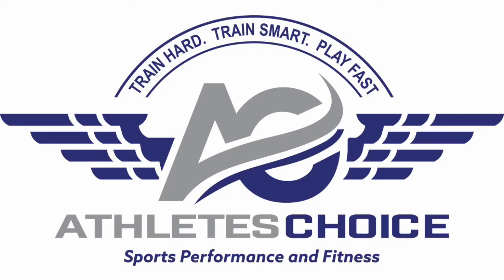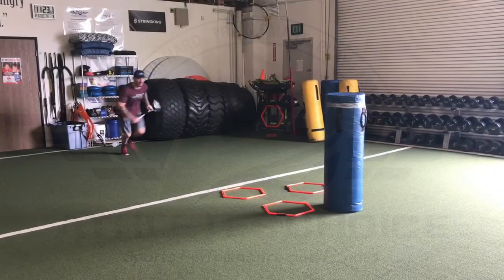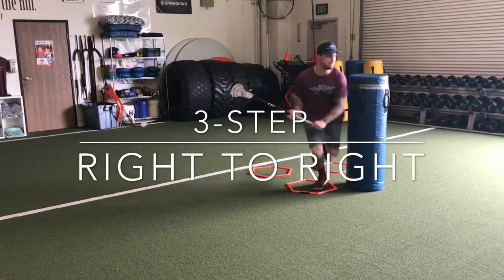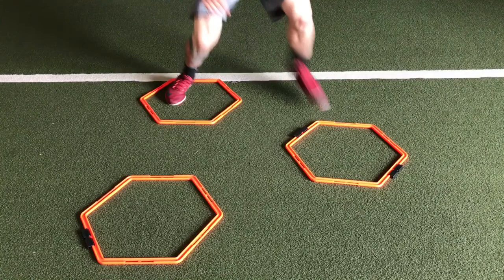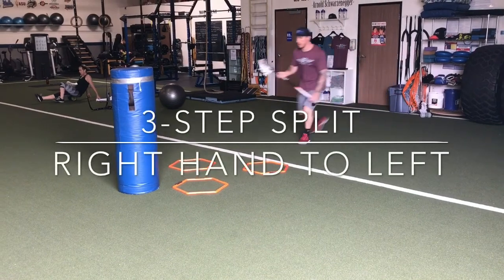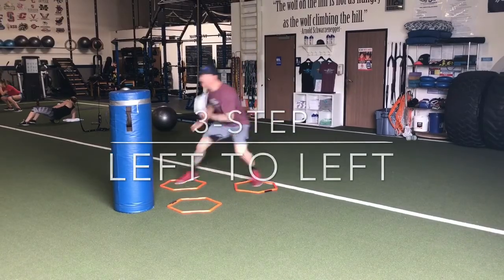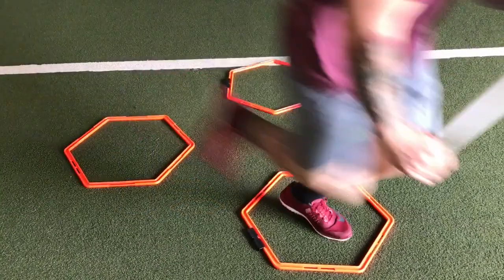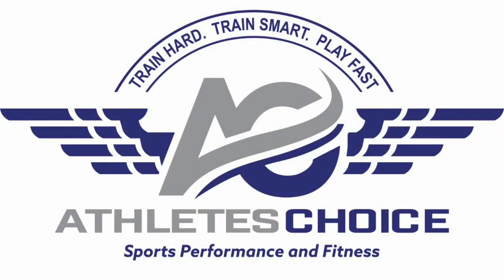3 step dodging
Athletes Choice RSM